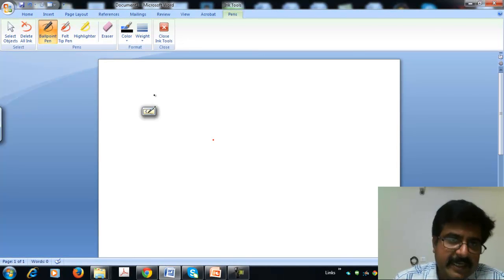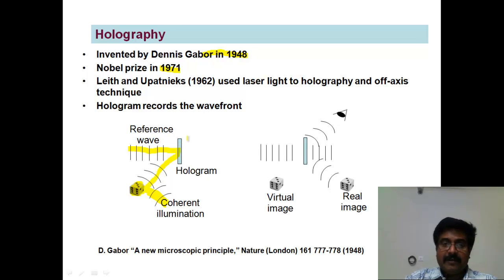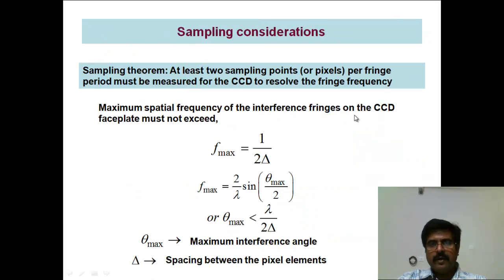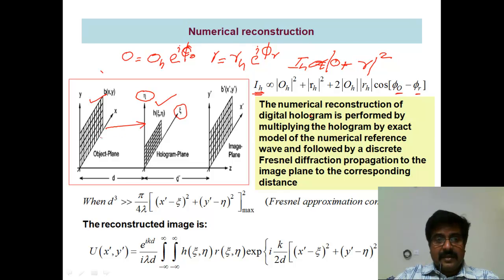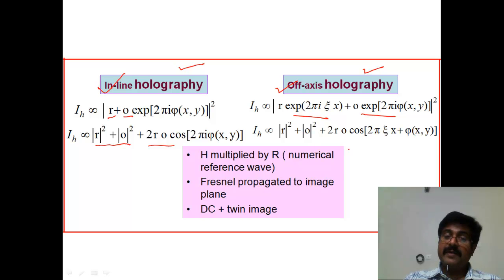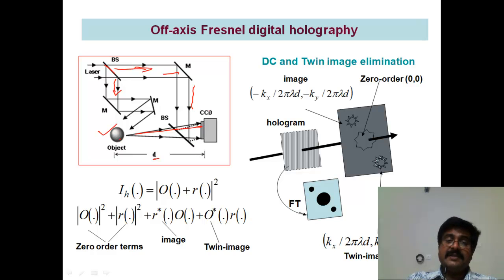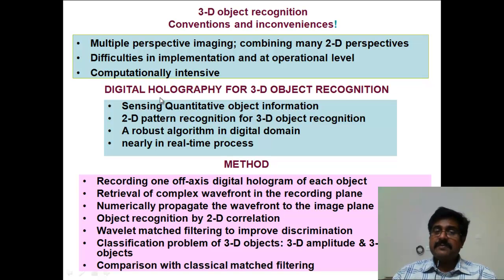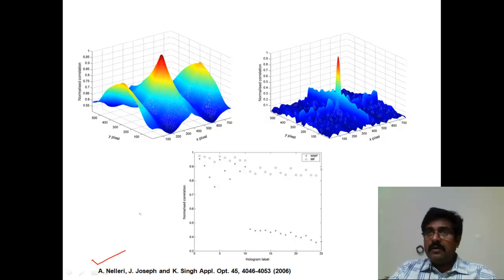Digital holography for three-dimensional information processing: Anith Nelleri VIT Chennai